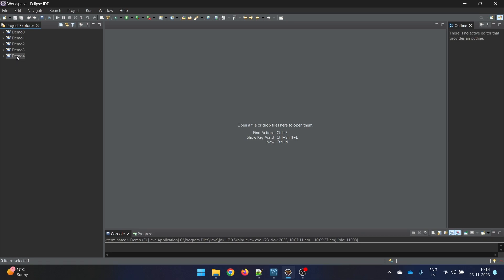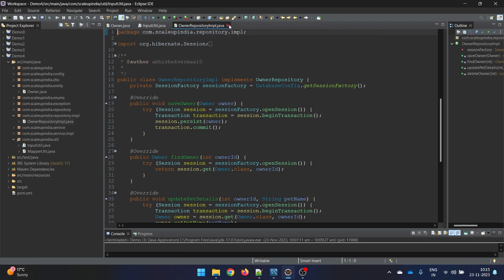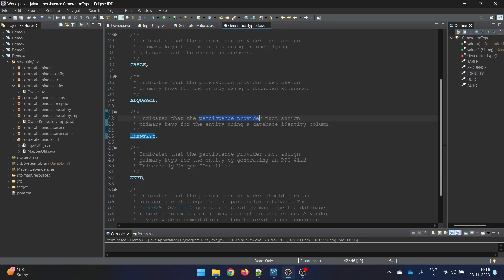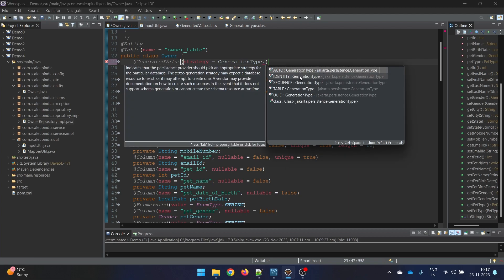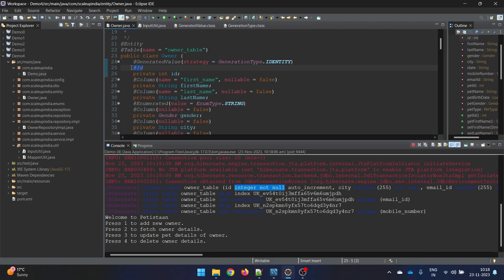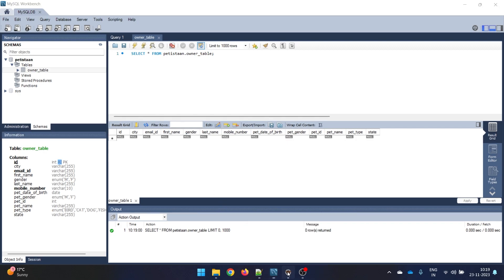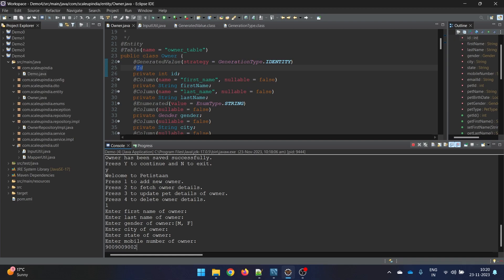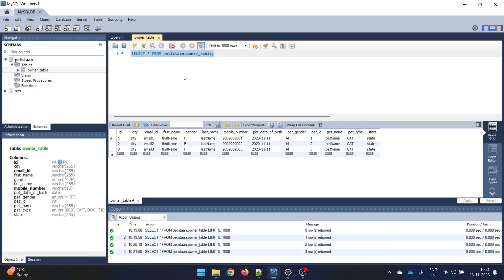Chapter-05: Primary Key using IDENTITY strategy | Hibernate in Java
Welcome to @ScaleUpIndia channel, I am Abhishek Verma and you have started watching another video of Hibernate series where we are going to learn how to generate Primary keys automatically in Hibernate. We will be using IDENTITY strategy in this tutorial.

00:00:00 Introduction
00:00:50 Starting the demo
00:01:55 Modifying @GeneratedValue
00:04:00 Executing the demo
00:11:45 How AI works
00:13:10 Manipulating the AI
Refer Hibernate documentation for extra material:
Tools Used:
Java : JDK 17
Eclipse IDE : 2023-06
MySQL : Community Server with Workbench 8.0.31
Hibernate : Hibernate 6